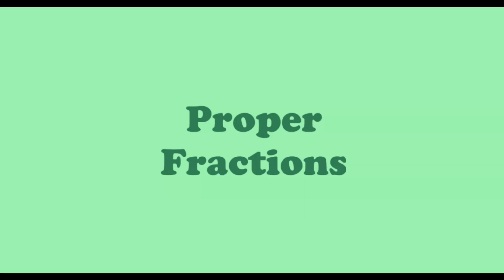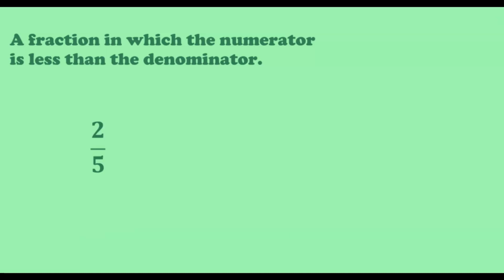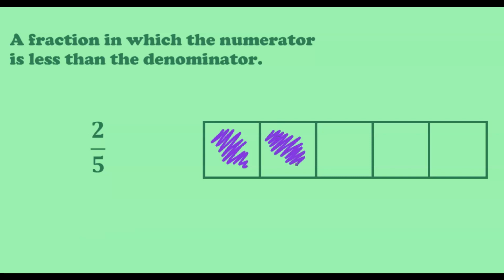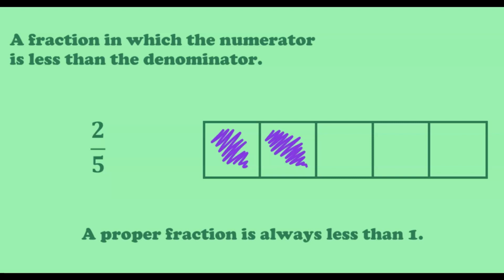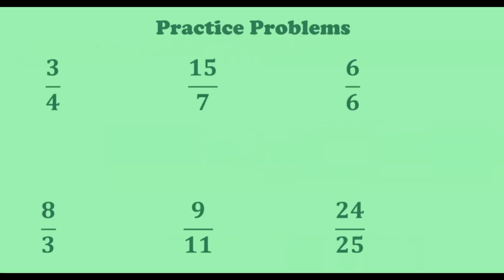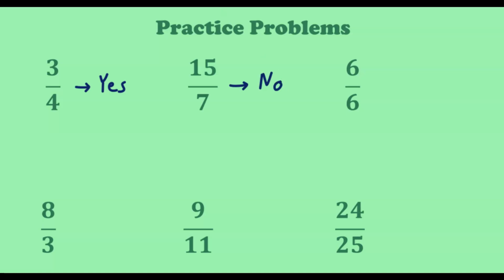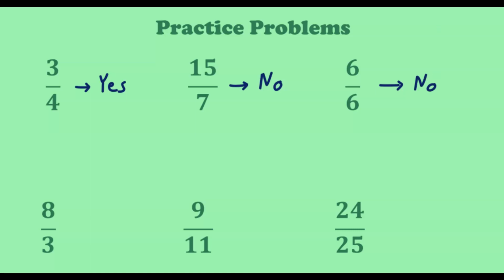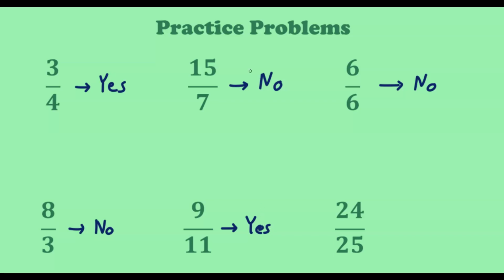What Are Proper Fractions? | Pre-Algebra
In this video, we learn that a proper fraction is a fraction in which the numerator is less than the denominator. We also go over a few practice problems.